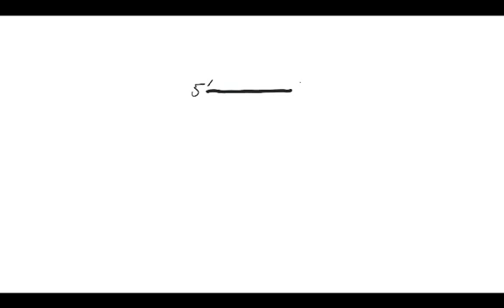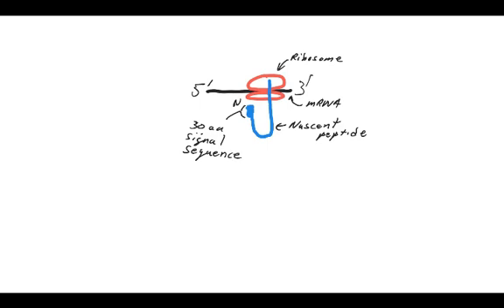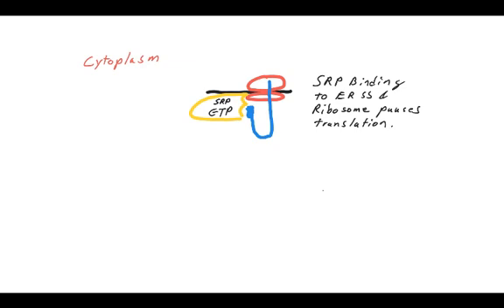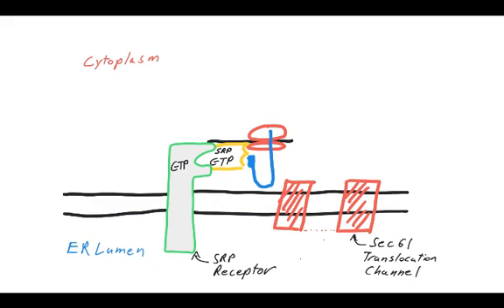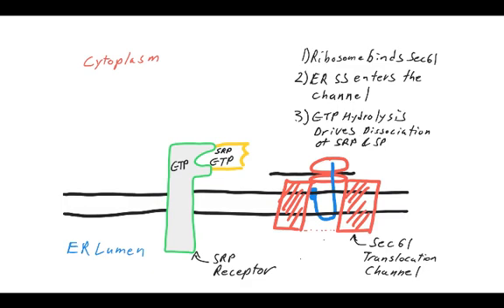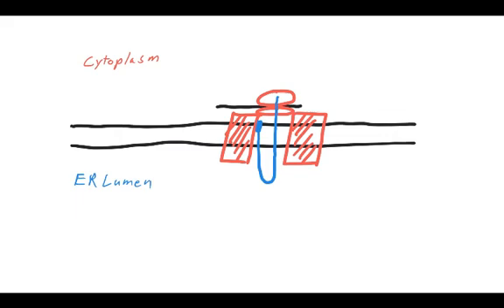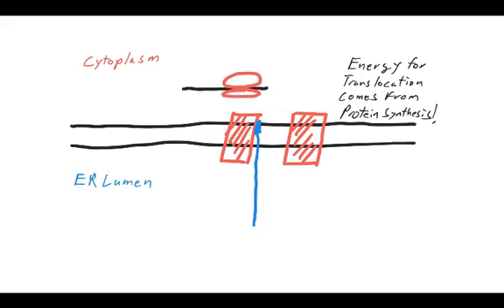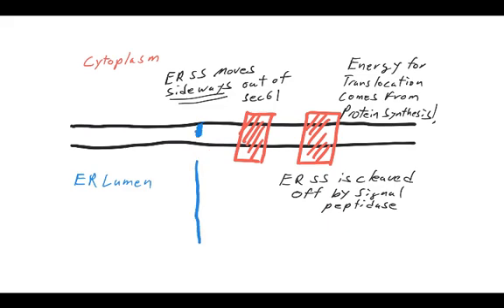SRP and Protein Translocation: Mechanism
The role of SRP, SRP Receptor, and Sec61 in protein translocation into the ER